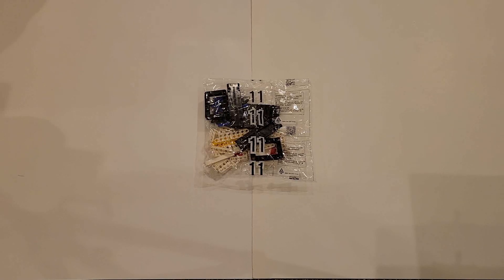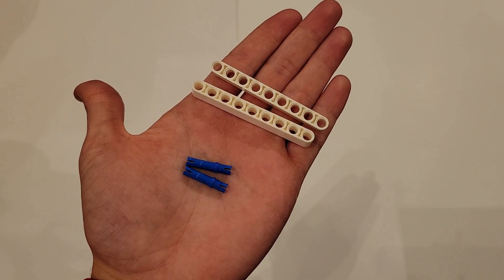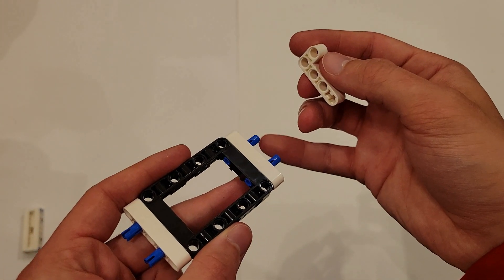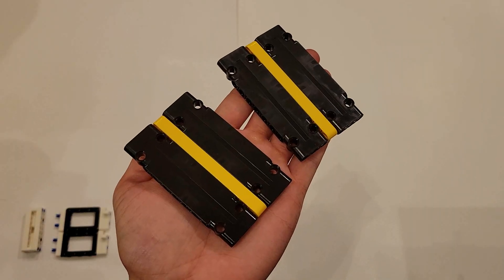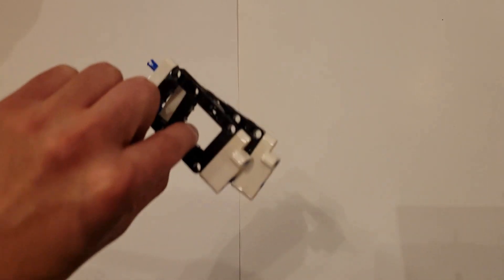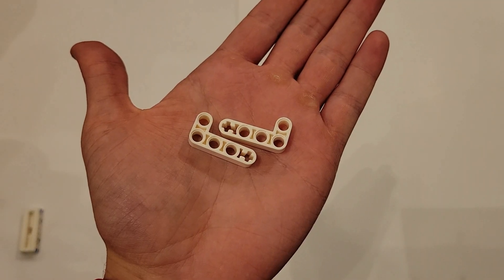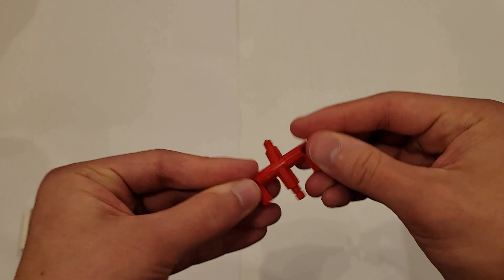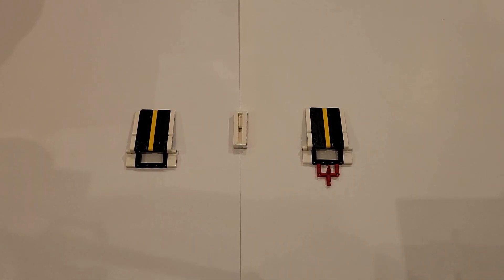FLL Cargo Connect Bag 11 Building Instructions (2021/2022 Game)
In this video, I build Bag 11 (east bridge, center support, and west bridge with latch) of the FLL Cargo Connect building instructions to provide a visual and walk through of building the mission models.